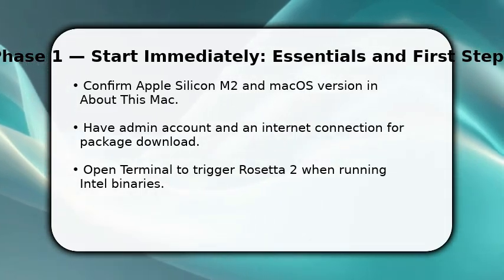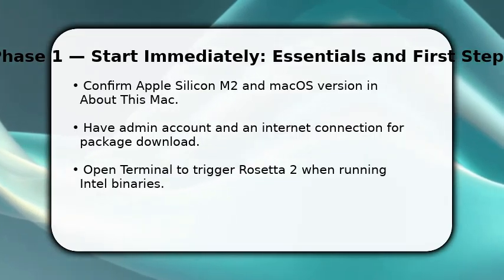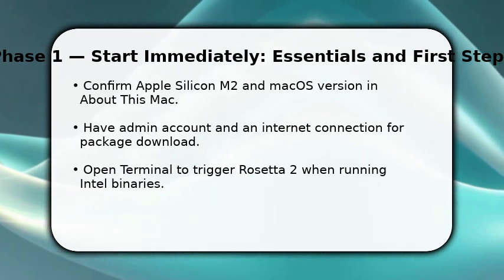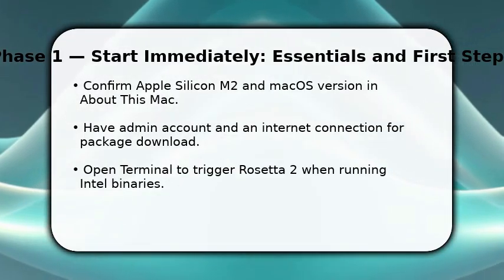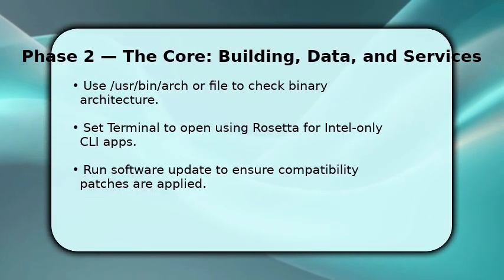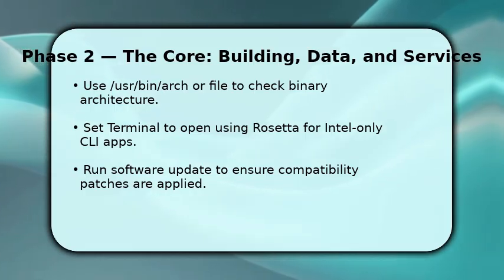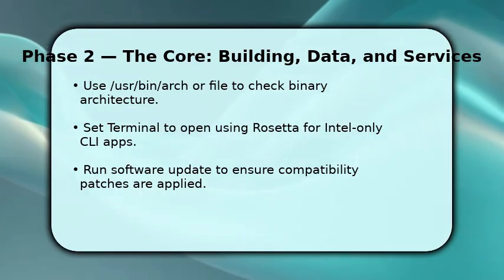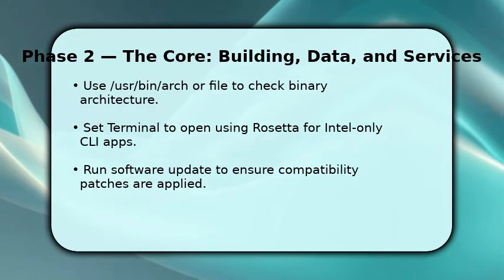How to Use Rosetta 2 on Mac M2 (updated)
How to Use Rosetta 2 on Mac M2 (updated) | 🔒 Surfshark VPN Deal — Stay private and secure. $1.99/mo + 3 Months Free ▸

Discover the secrets to mastering Rosetta 2 on your Mac M2. This video guide provides step-bythy instructions for installation, troubleshooting common issues, and optimizing performance.

Rosetta 2, Mac M2 compatibility, installation process, troubleshooting tips, performance optimization